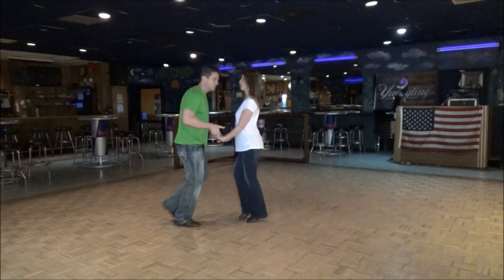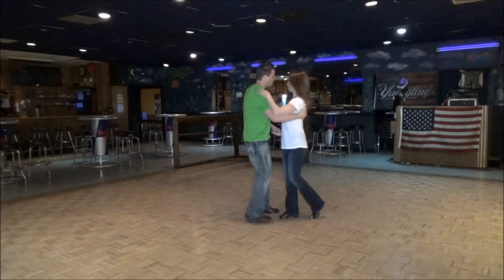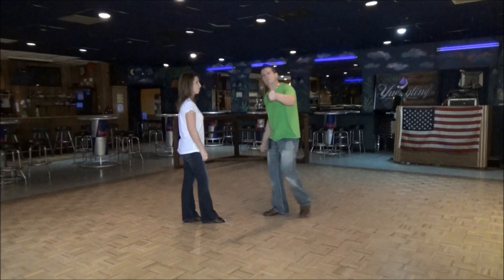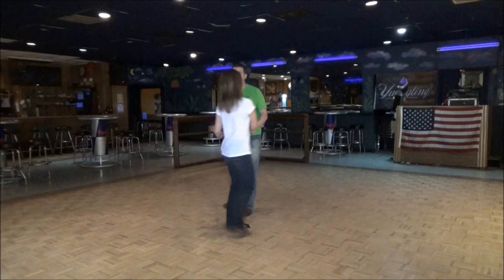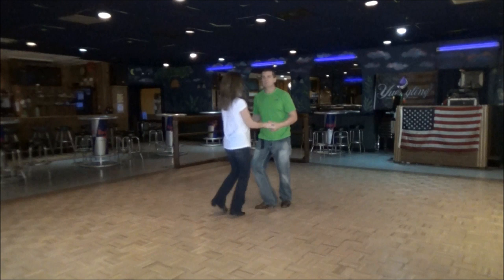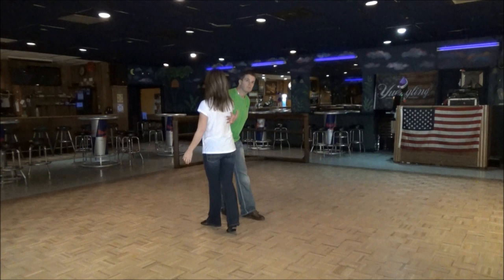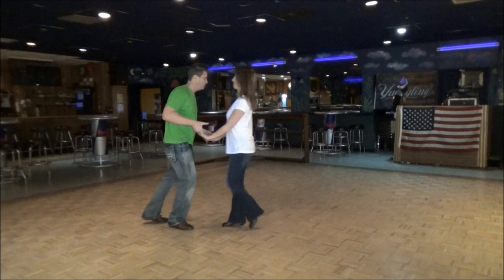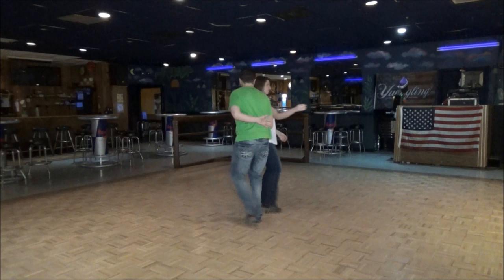This Is Your Chance To Become An Amazing Dancer!! - West Coast Swing - A Whip w A Swoosh +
Yes, this is your chance to become an Amazing Dancer!  It's not as difficult as you may think!  We taken this "Swoosh-Inspired" Sequence and broken it down and made it easy for YOU to learn!!  How cool is that?!!  Please give it a try and we wish you much success with it!  :)

If you like this Tutorial, please go back and checkout my PAST Tutorials!  There's plenty of Sequences to learn..  ;)